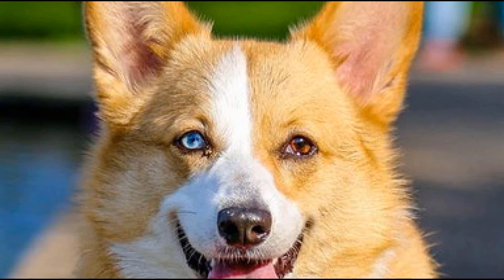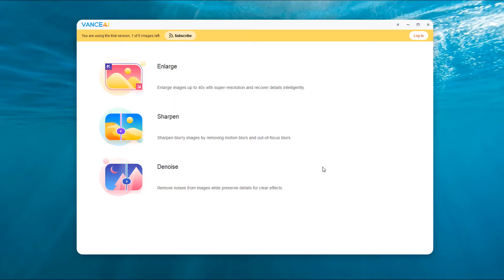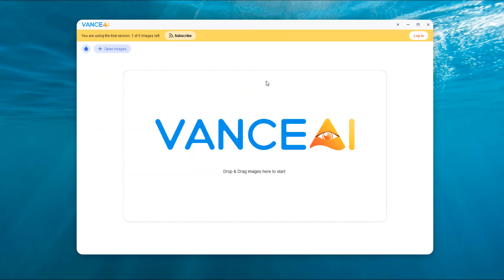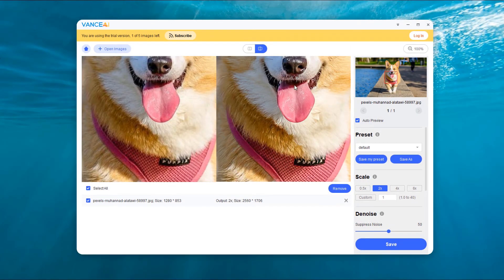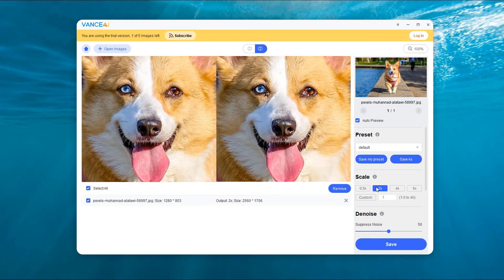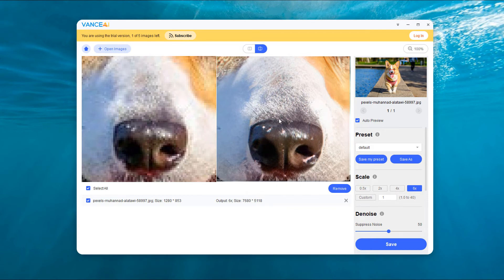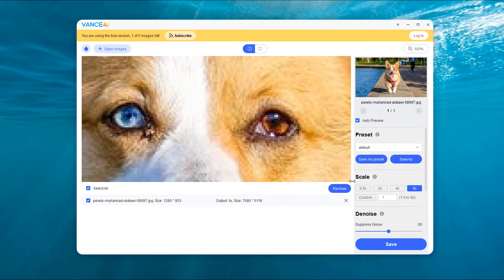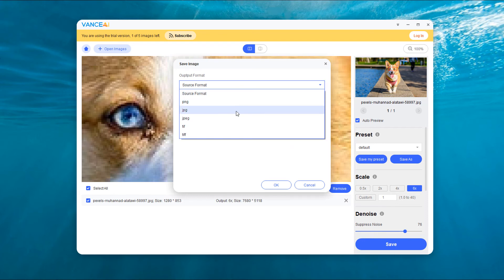How to Increase Resolution of Image without Photoshop?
Vance AI Image Enlarger offers you the best way to increase image resolution.

How to use Vance AI?
Step 1: Install the picture enlarger software
Step 2: Upload a picture to this software
Step 3: Enlarge picture without losing quality
Step 4: Download picture enlarged